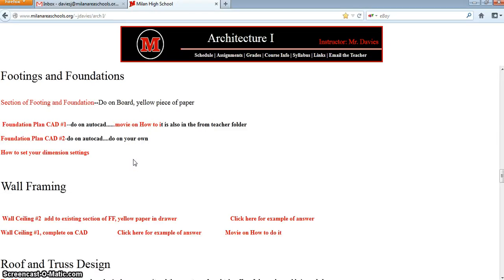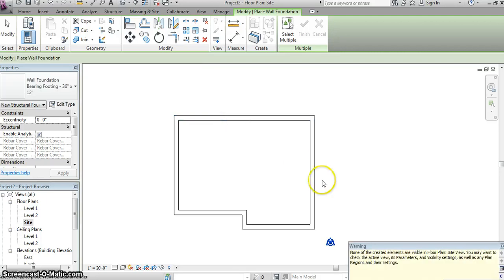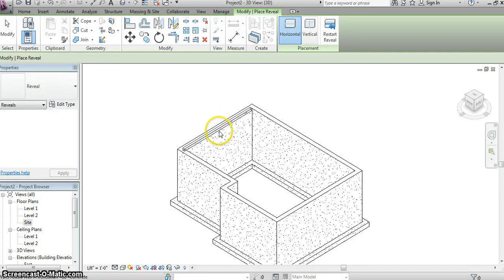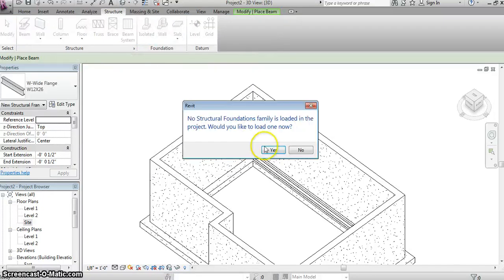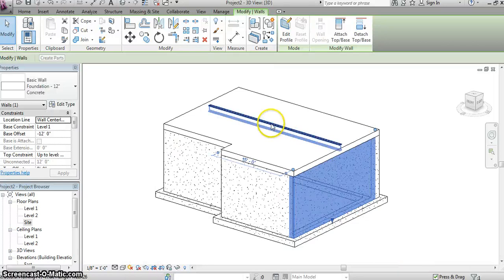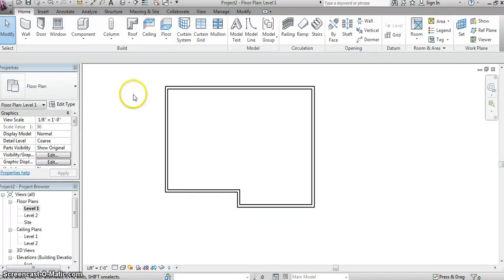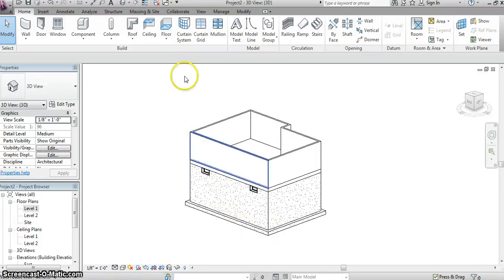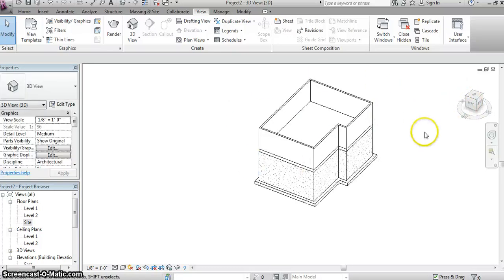foundation on Revit